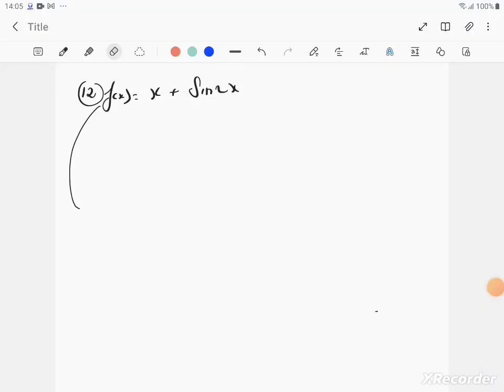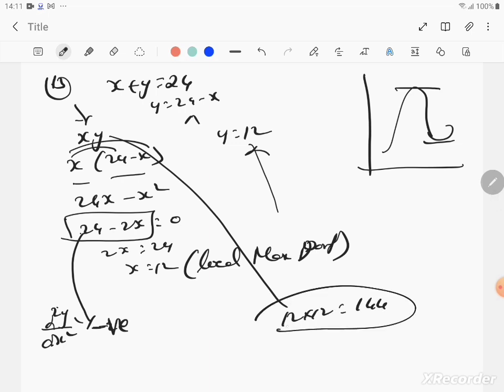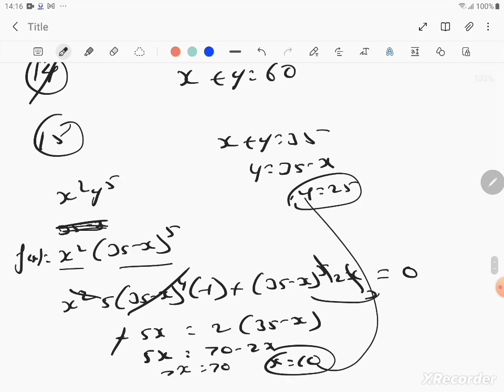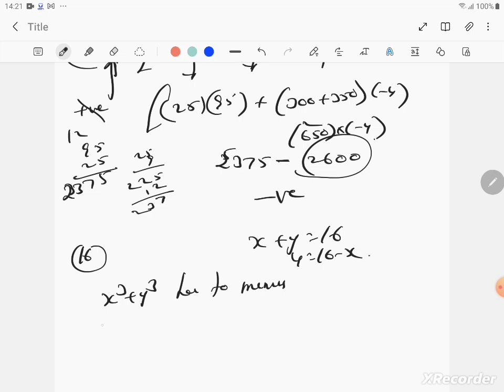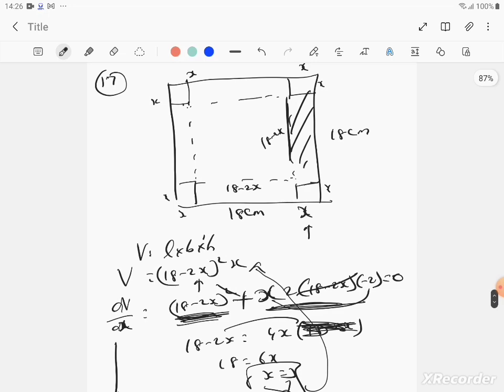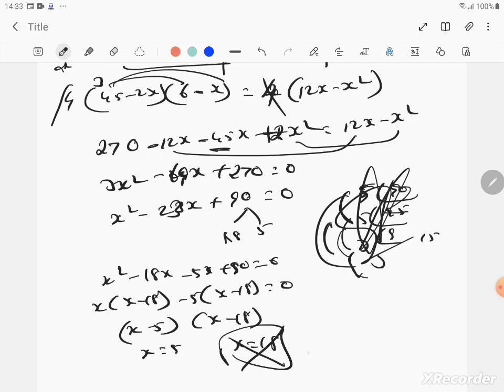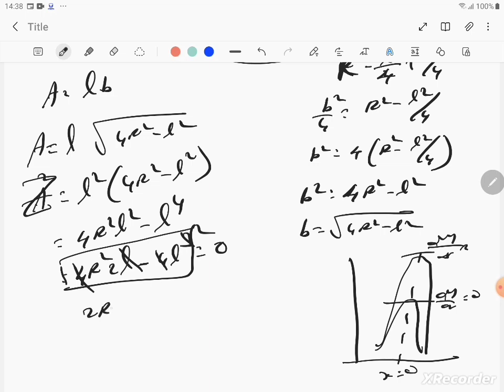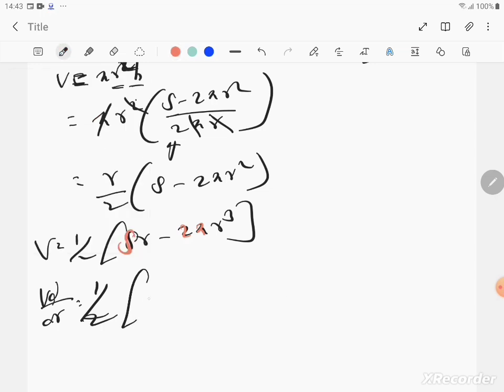maximal minima 6.5 12 to 20sums